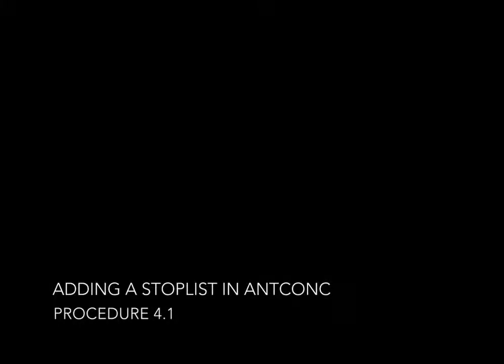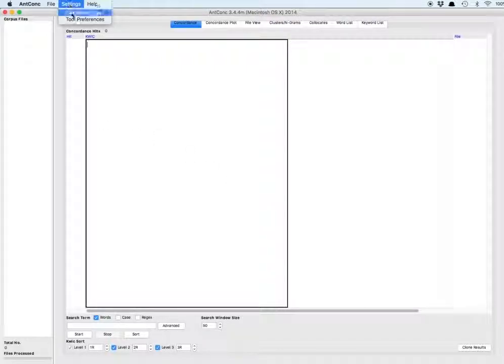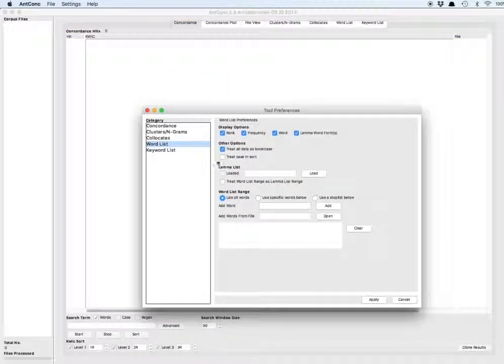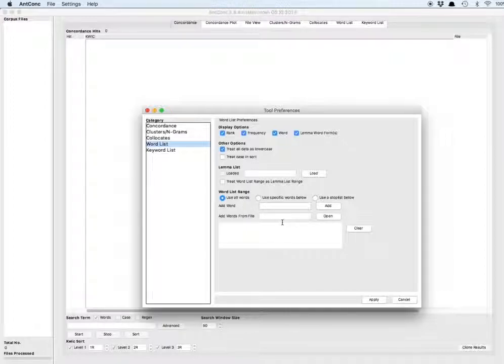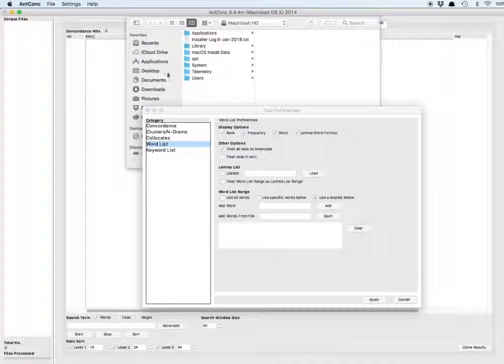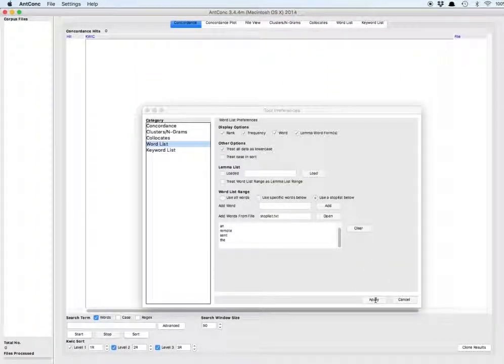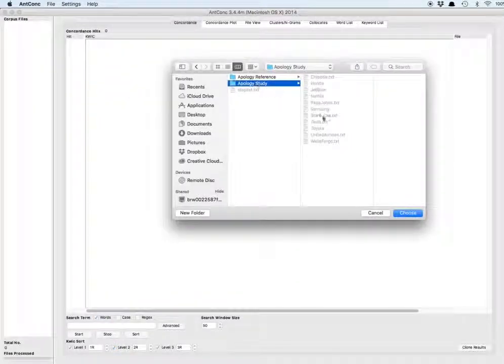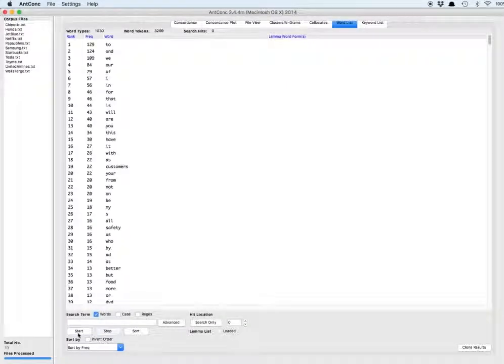Procedure 4.1 Adding a Stoplist in AntConc